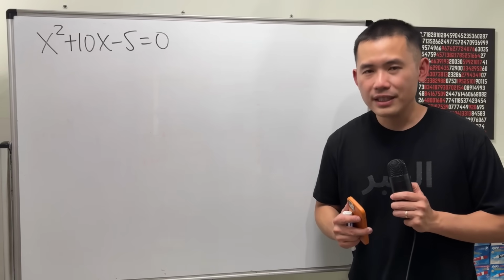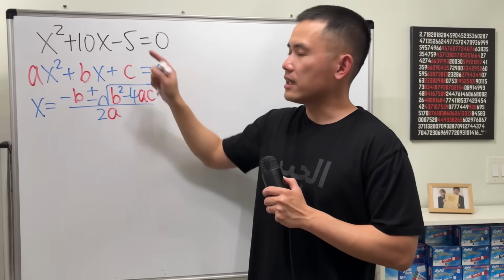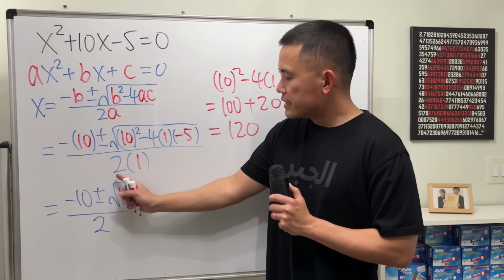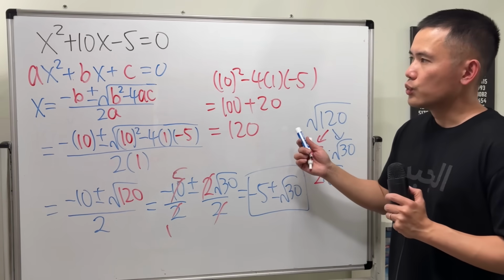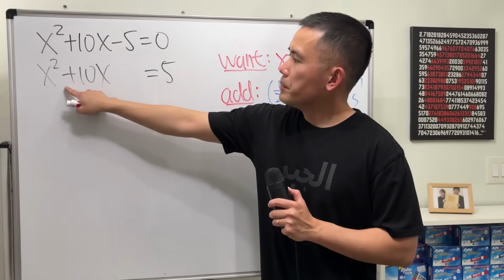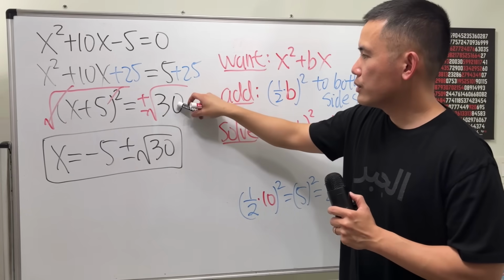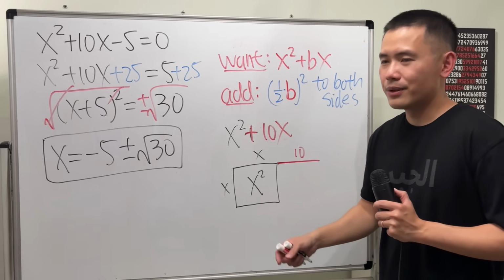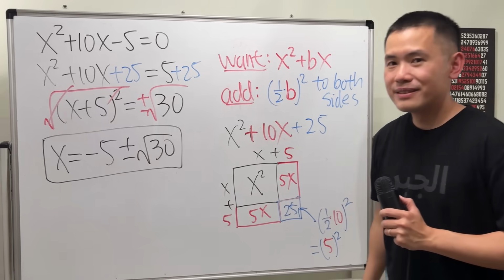68% chose quadratic formula over completing the square, but which method is actually better?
Let's compare the quadratic formula vs completing the square for solving a non-factorable quadratic equation! Which method is actually faster? I made a poll, and only 32% said they would use the completing the square method.